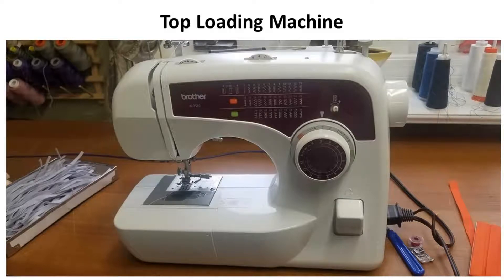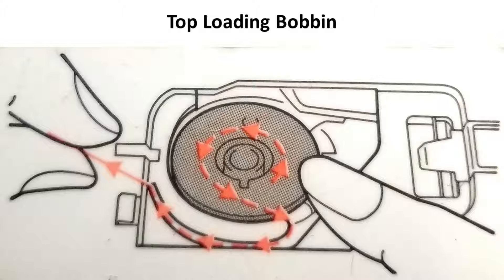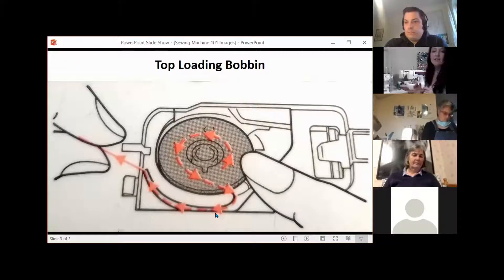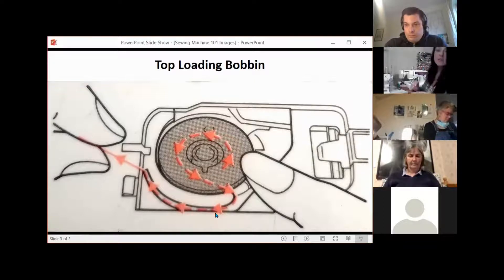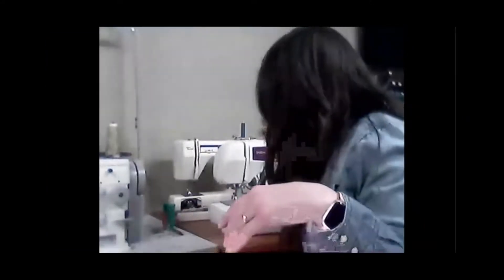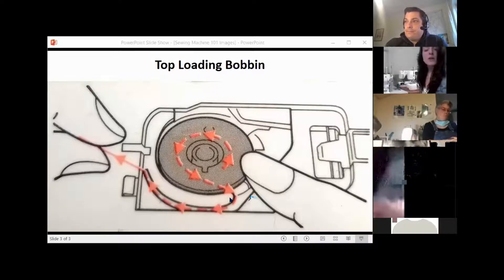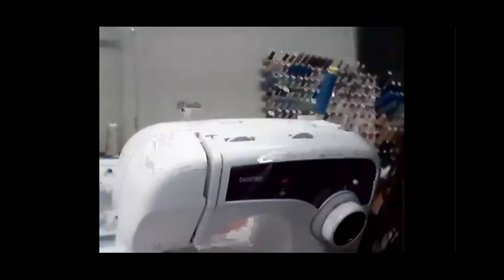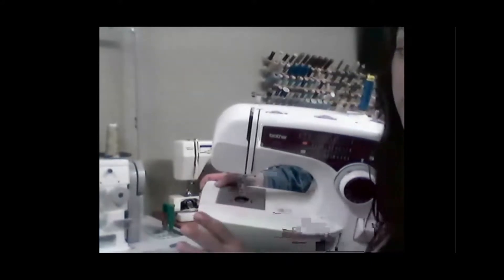Top Loading Bobbin Machine - COVID-19 Coronavirus Mask Making and Sewing Machine 101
This video provides an overview of a top loading bobbin machine.

The hosts are:

Meridy Capella - Evergreen Alterations Amy